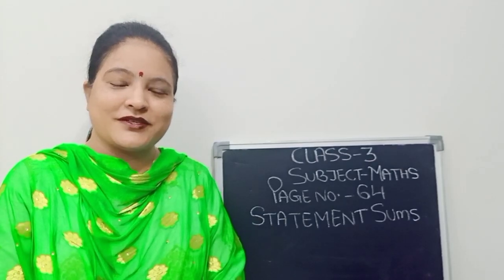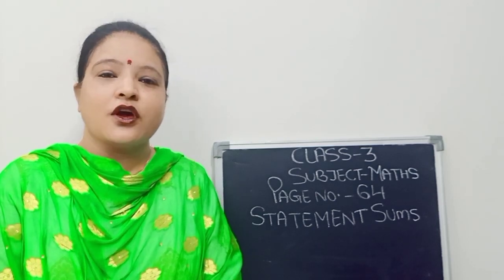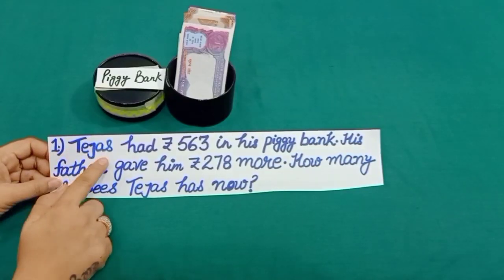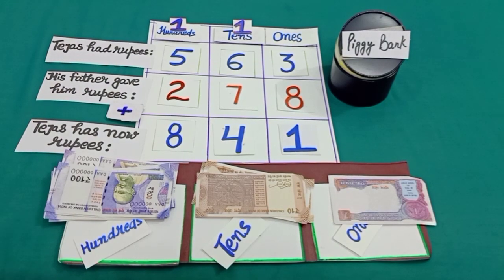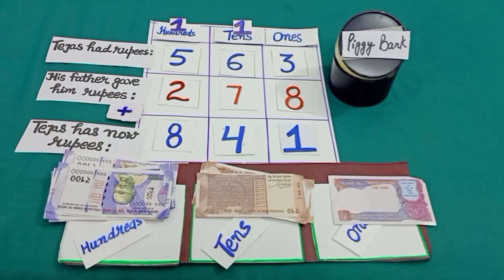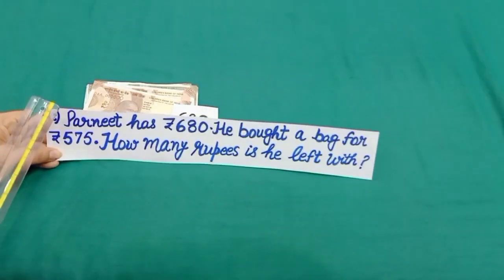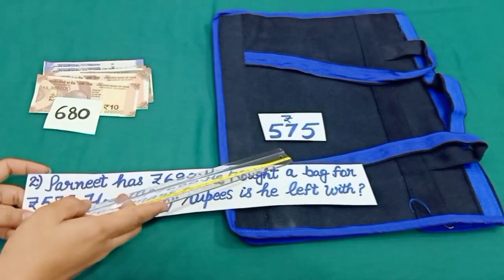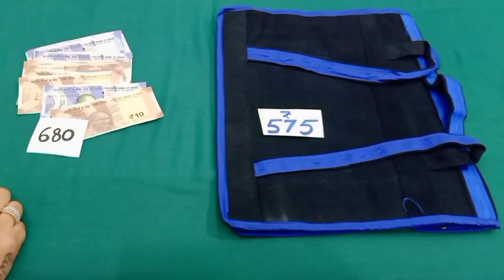Learn how to solve statement sums in different ways in English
Maths World
Page no. -  64
Question no. - 7 to12

Learn how to solve statement sums in different ways.